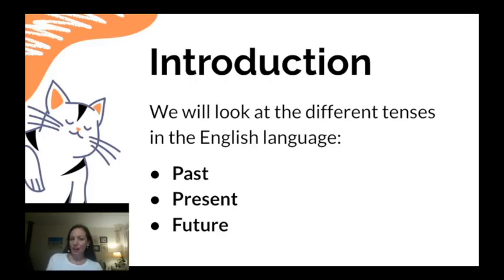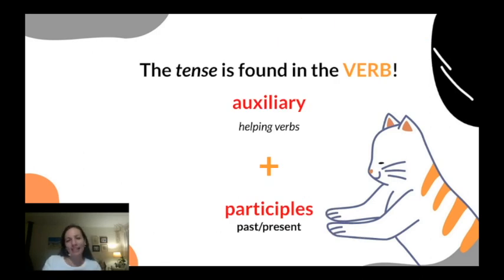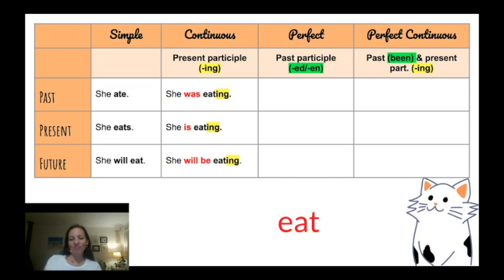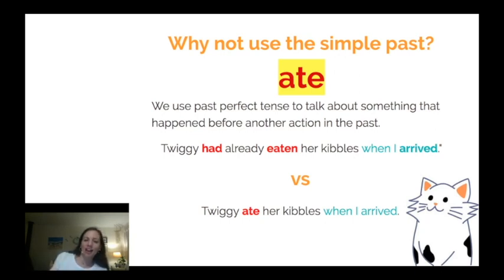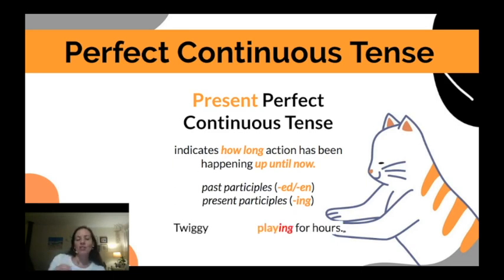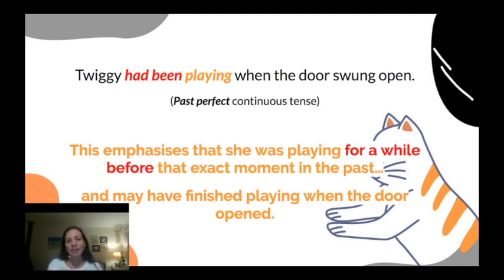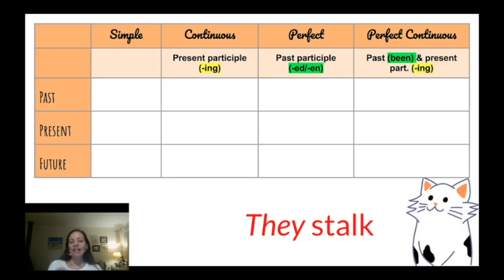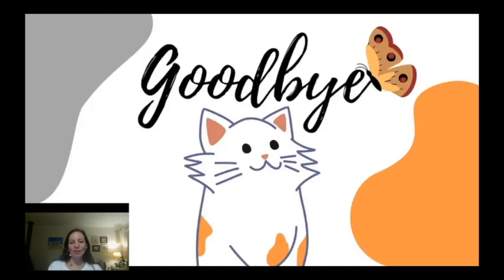Purrfect English: Grammar Cats - Tenses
Learn all about the 12 tenses in the English language and how to make use of them! Perfect your English grammar with Purrfect English's Grammar Cats series!